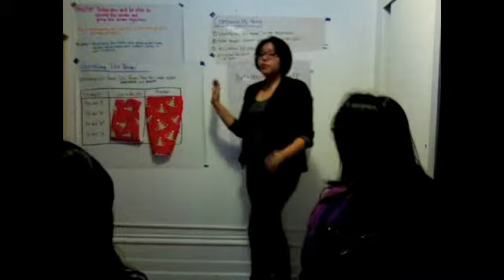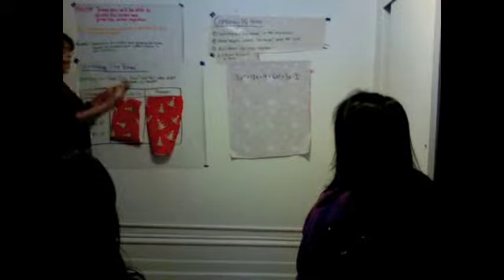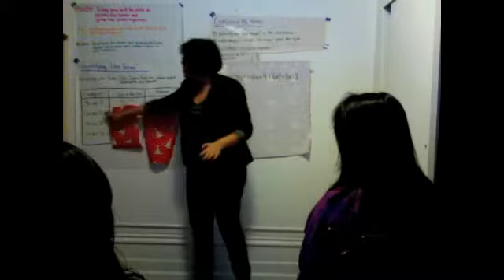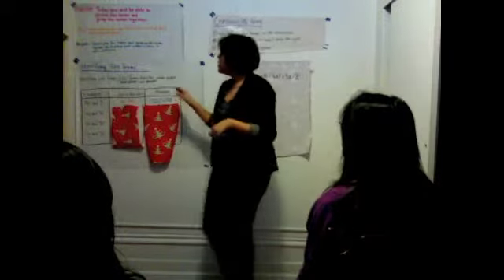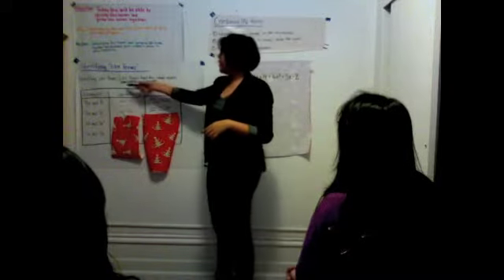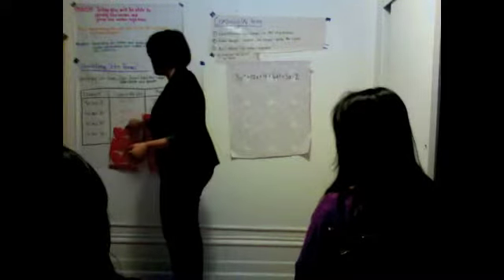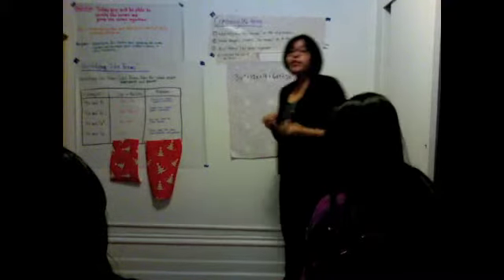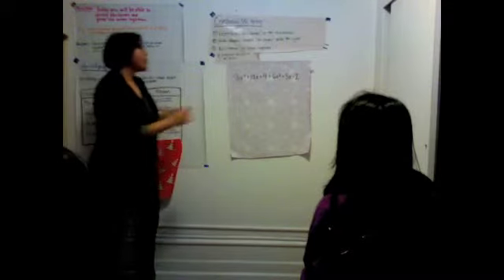GabriellaGomezBTNY_2013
Gabriella Gomez | Breakthrough New York